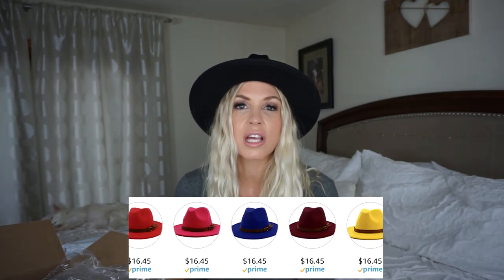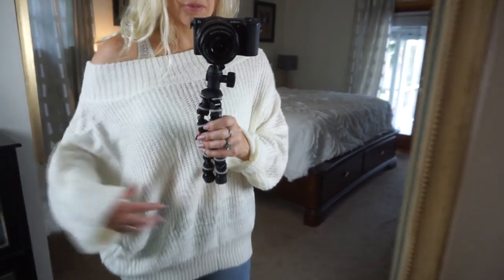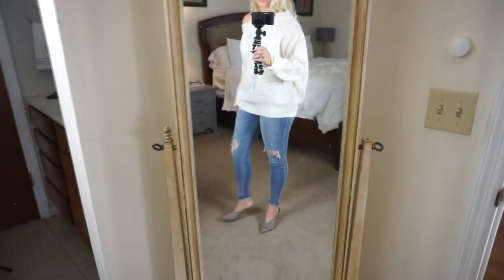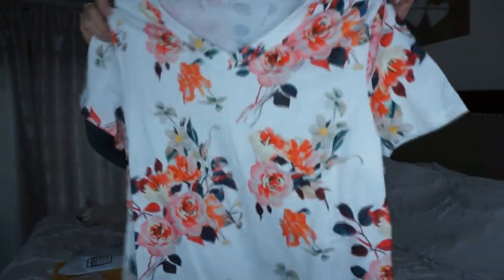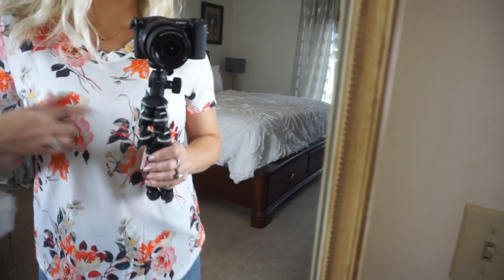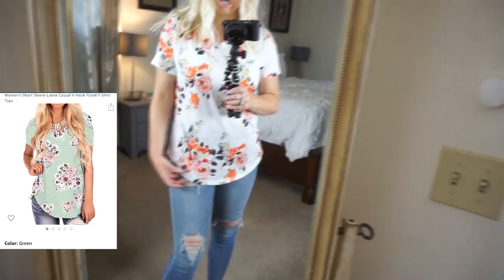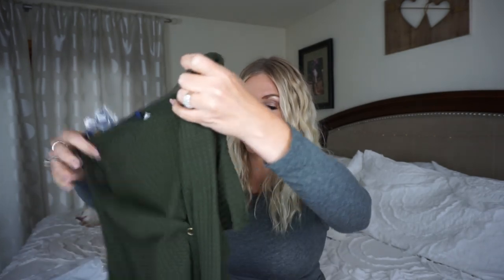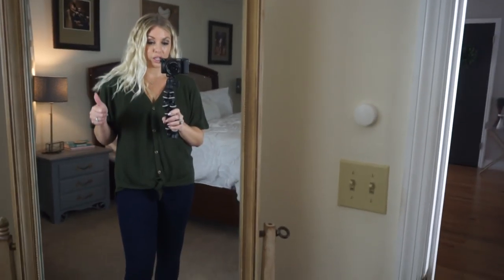Amazon TRY ON Haul| FALL Fashion Finds I'm LOVING 😍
Hey guys! I am so excited to share all of the cute pieces of clothes I found on Amazon for Fall! I have become obsessed with shopping for clothes and accessories on Amazon and everything I found was Prime as well! If you are wanting to start adding some Fall Fashion in your wardrobe I hope this video helps you out or gives you some ideas! Let me know what your favorite piece was that I ordered. Everything I tried on will be linked down below. If you choose to use my link I truly appreciate your support! Thanks so much and I hope you have an amazing day!

Green Long Cardigan
Black Off The Shoulder Sweater
White Off The Shoulder Sweater
Black V Neck Twist Front With Mesh Bell Sleeve
Green Waffle Material Tie Front Top
Brown Wide Brim Hat
Color Block Suede Pocket
White Floral Shirt
Short Sleeve Color Block Waffle Knit Tie Front
Polka Dot Dress